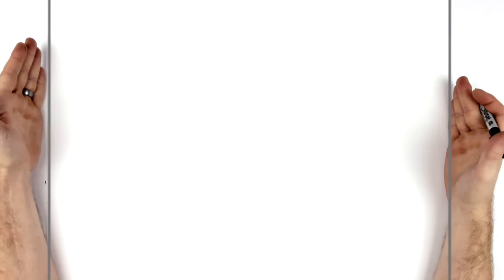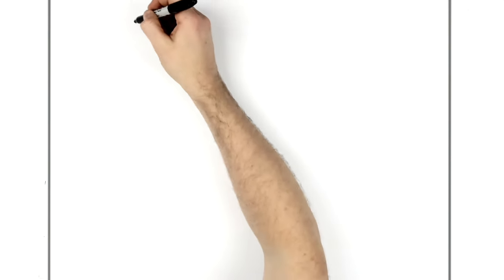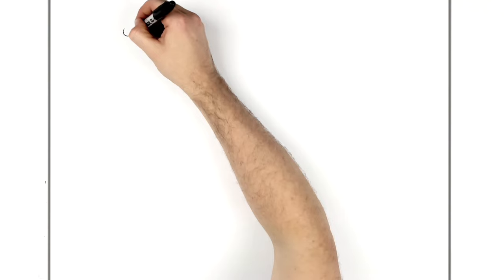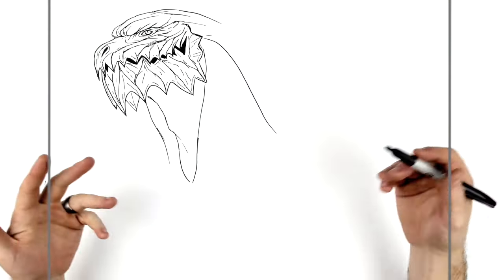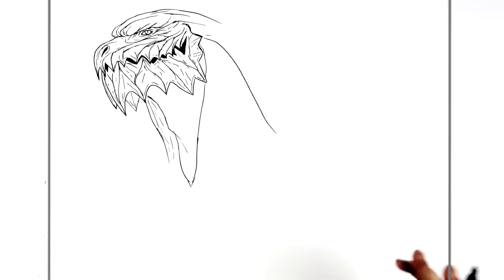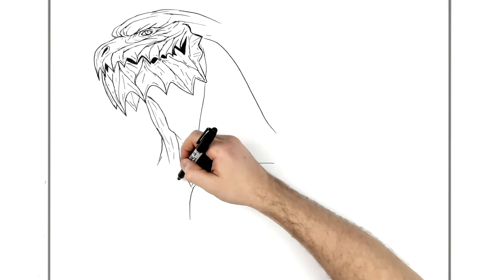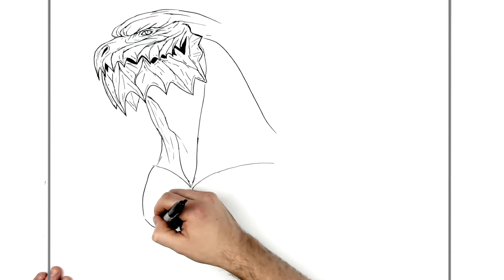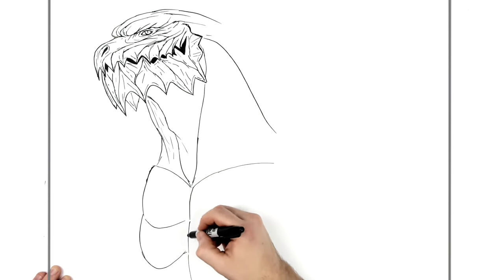How To Draw Godzilla Earth | Step By Step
Learn How To Draw Godzilla Earth Step By Step from Godzilla